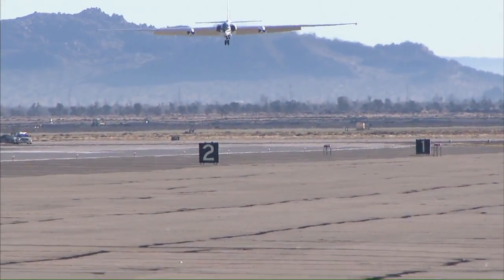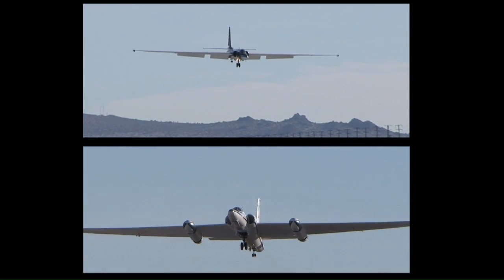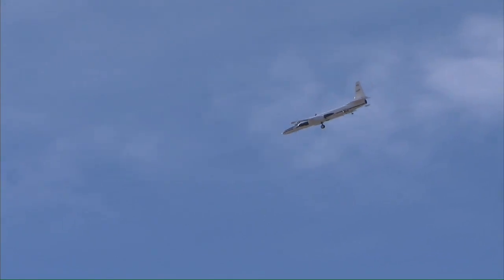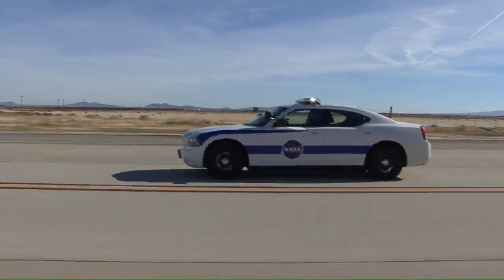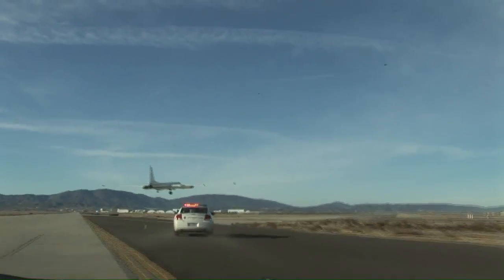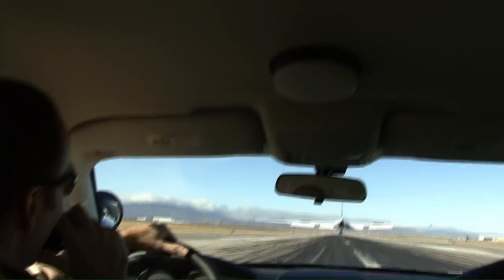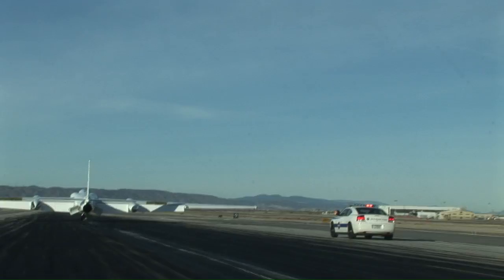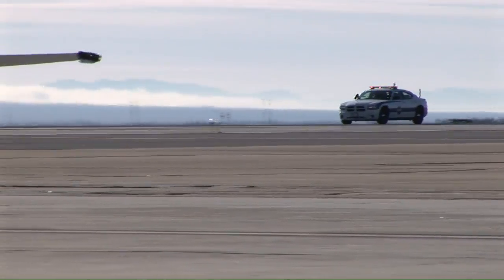Dryden's ER-2 Mobile Chase Vehicle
Landing an ER-2, NASA's long-winged, high-altitude Earth science aircraft, can be tricky. Its wings give the aircraft glider-like qualities, the aircraft is sensitive to crosswinds, and its ascent and descent rates are fast and steep. Even normal landings can be difficult for the pilot, encased in a full pressure suit. That's where NASA's recently acquired Dodge Charger safety chase car comes in.